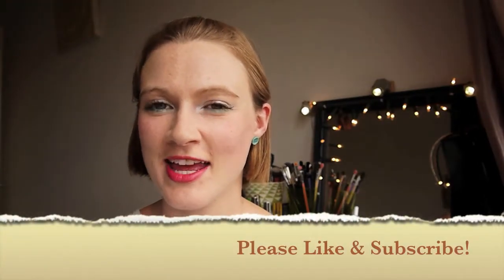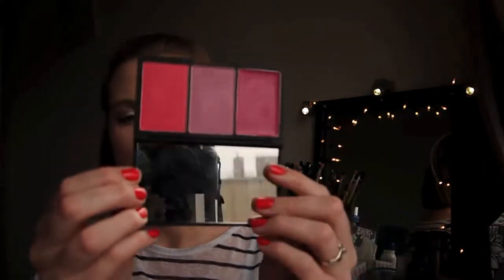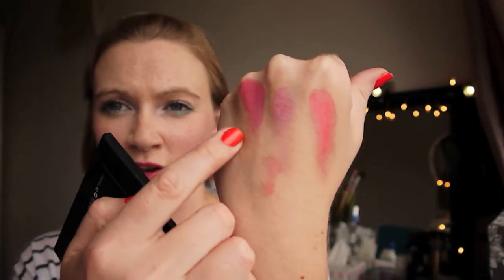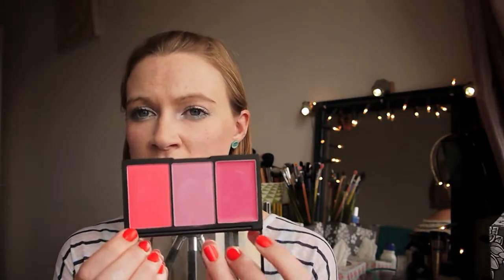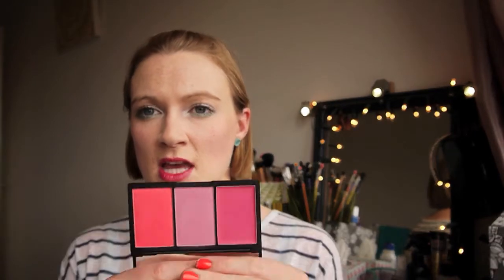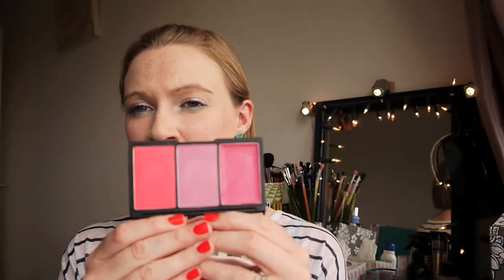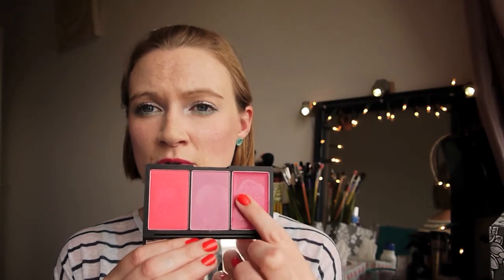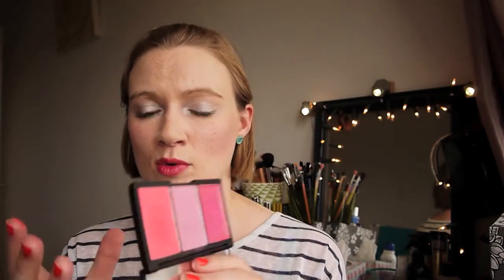Sleek Sweet Cheeks Blush Review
Hi, so I may be a little late on the band wagon but I thought I'd do this anyway!